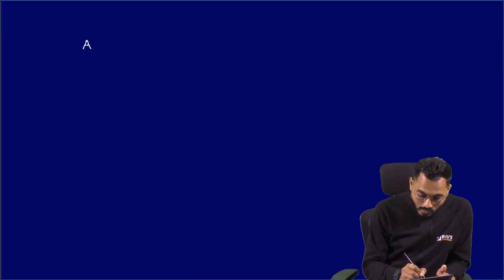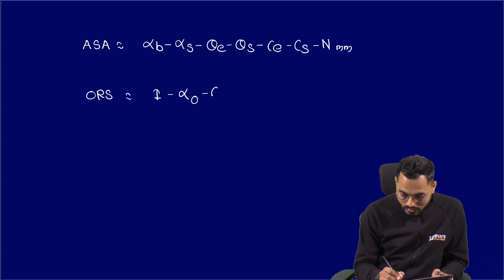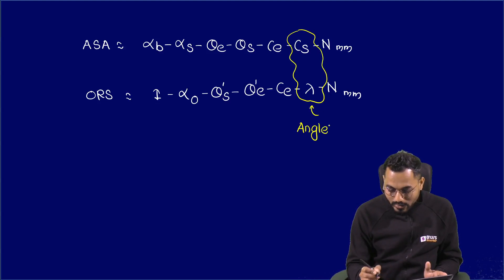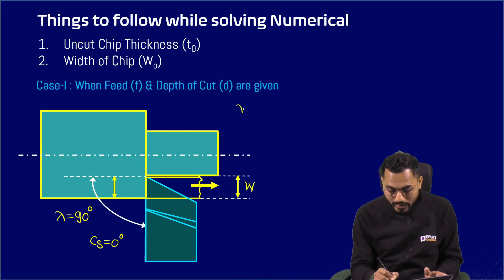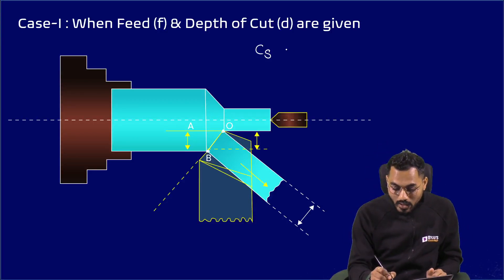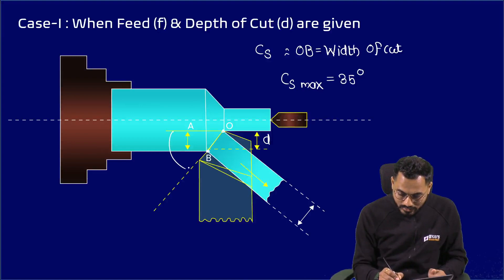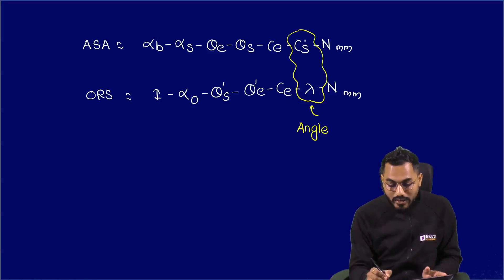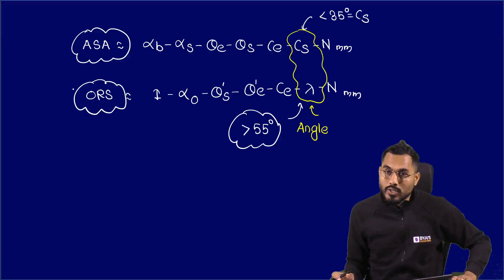How to Identify ASA or ORS Tool Signature? | Metal Cutting | GATE & ESE 2023 Mechanical (ME) Exam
In this session, BYJU'S Exam Prep GATE expert, Ravindra Sir will discuss the trick to identifying "ASA or ORS Tool Signature" in Metal Cutting in Production engineering for Mechanical Engineering (ME) Exam. This trick covers the important concept of "ASA or ORS Tool Signature" for a comprehensive GATE 2023 preparation.